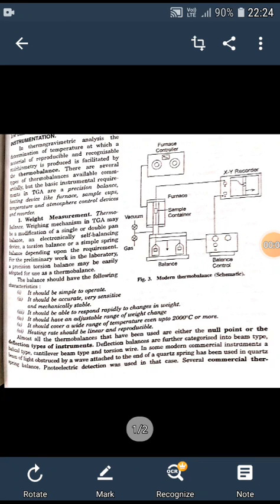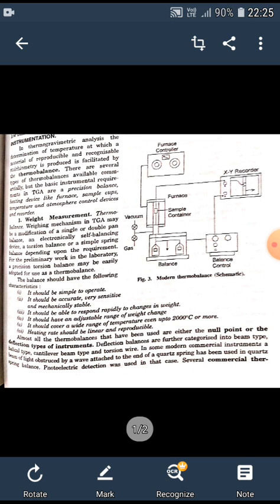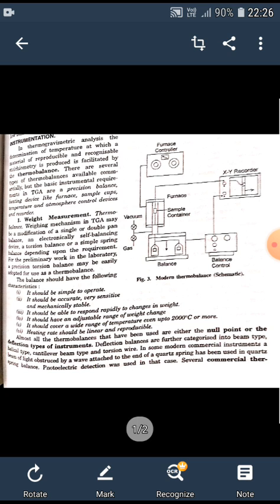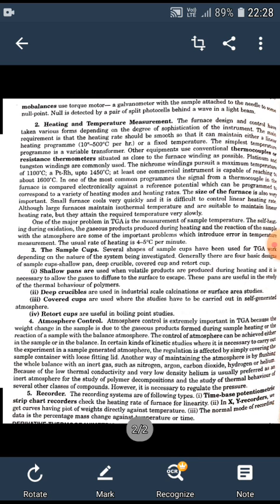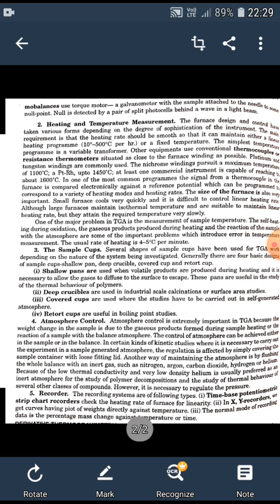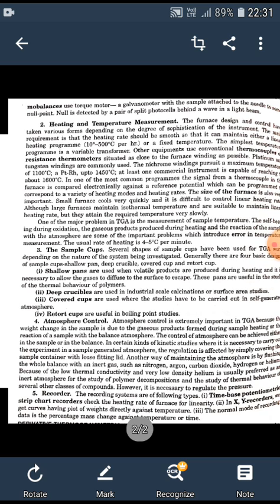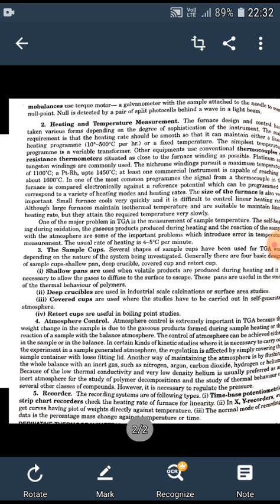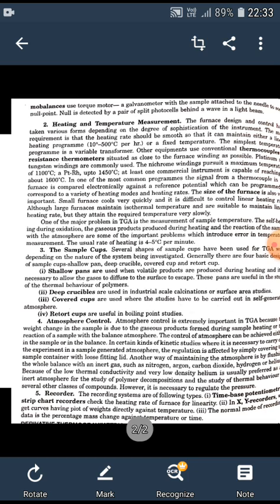B.Sc Honours Part I Paper IV Dr S M U IRAQI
Thermogravimetric Analysis Instrumentation